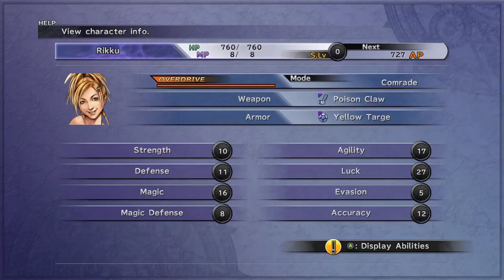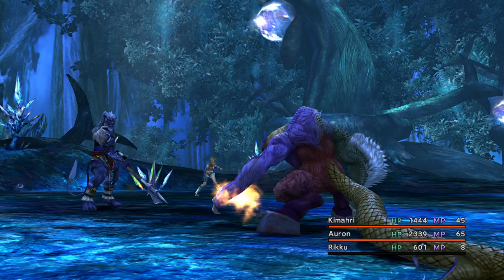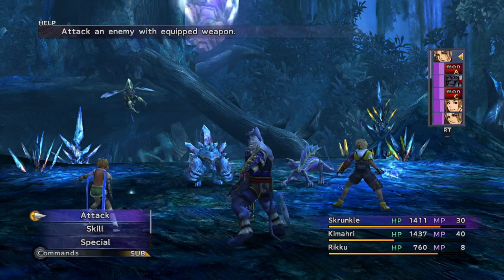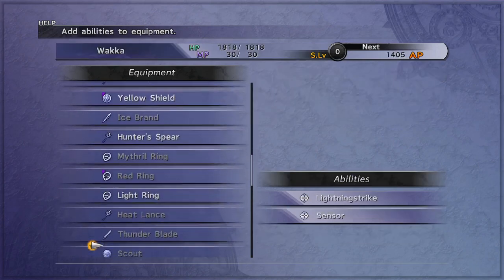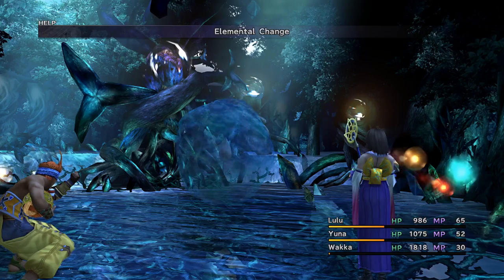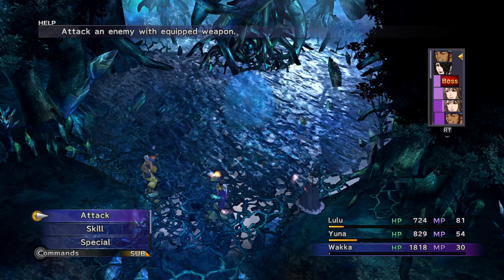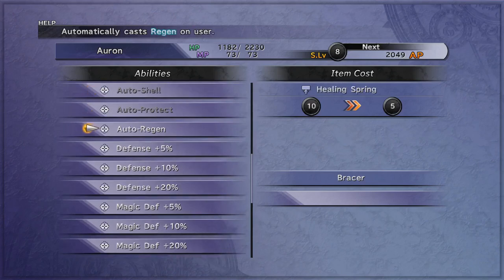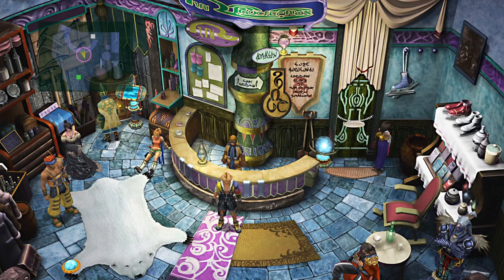Final Fantasy X Masters Challenge Mod - Macalania Forest and Spherimorph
Apologies for my goldfish brain in this one. Hopefully it's entertaining more than irritating.

The running section was thankfully much shorter in this area than Thunder Plains. Though I got a bunch of the single enemy encounters; it's possible if I'd gotten the Bug/Tank/Lizard lineup more that this would have been a bit lengthier. As for Spherimorph, I found it to be a pretty solid fight all around, very much exemplary of Final Fantasy 10's unique story boss mechanics and more or less a straight upgrade from its original form with pretty simple changes that reward investing into your gear.

Also, despite me forgetting to turn on Cheat Engine for a bit and having the battle theme included, it wasn't caught by YouTube. Very strange situation all around; regardless I will remember to keep that turned on in the future.